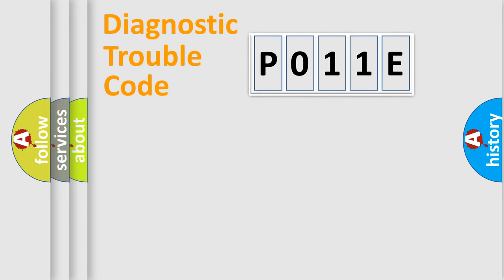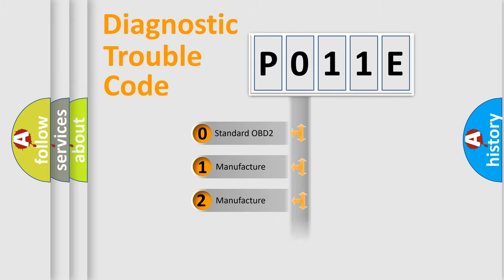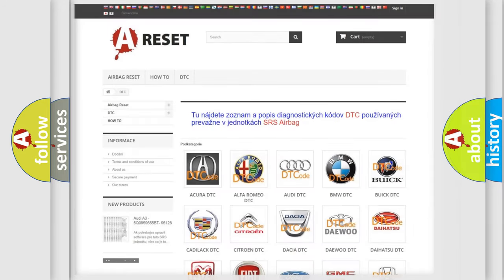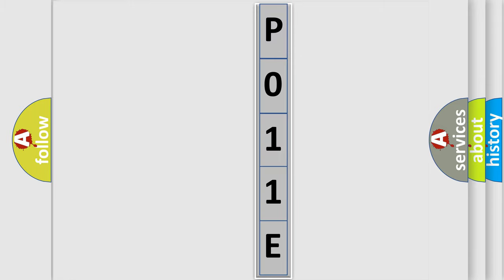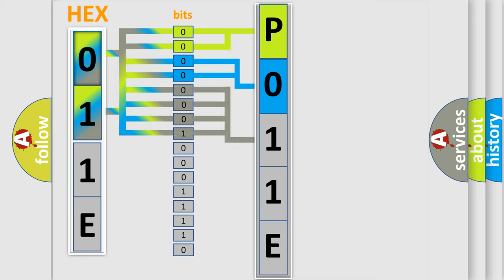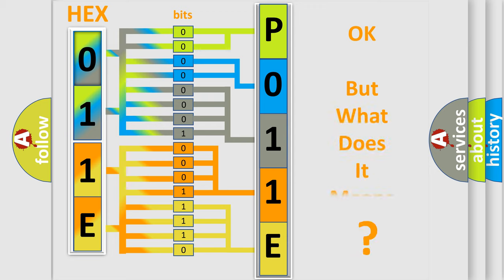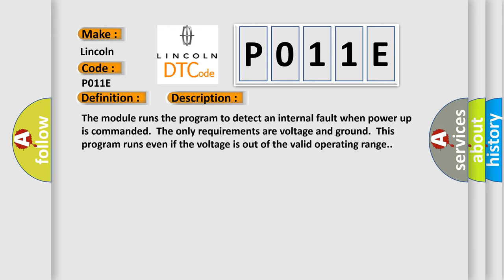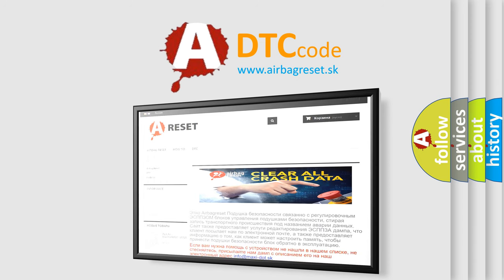DTC Lincoln P011E Short Explanation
Contents:
0:21 Basic DTC analysis according to OBD2 protocol standard.
1:48 Insight into programming
2:58 A diagnostically understandable description of the Diagnostic Trouble Code
3:05 Basic error definition

Make:
Lincoln
Code:
P011E
Definition:
Electronic Control Unit EEPROM Incorrect Programming
Description: